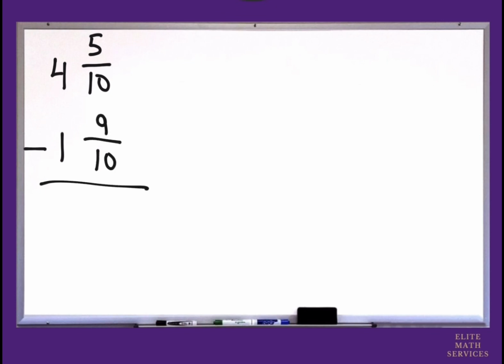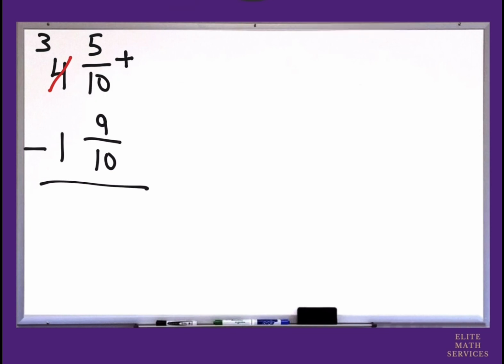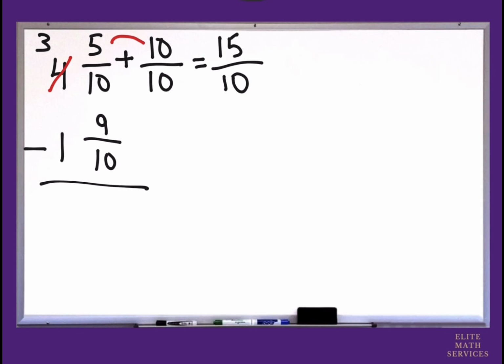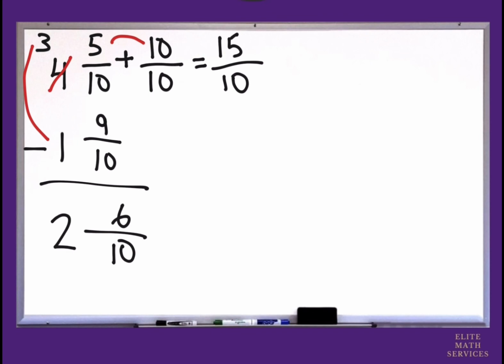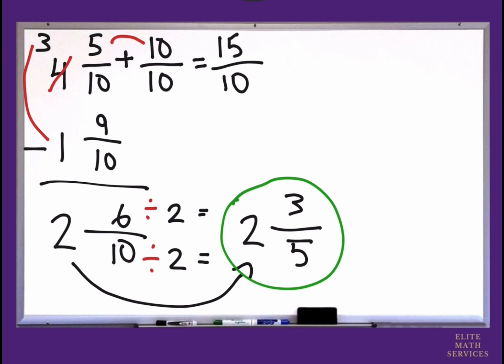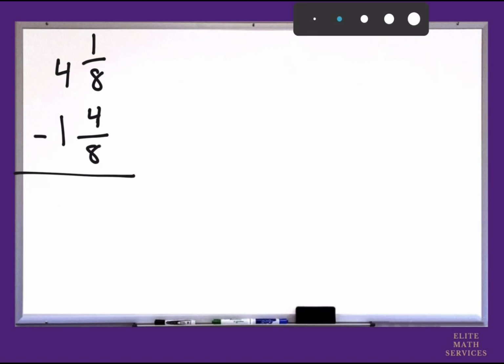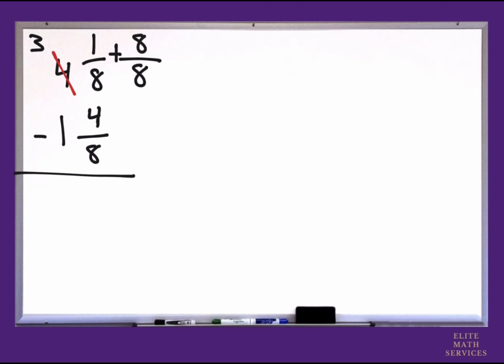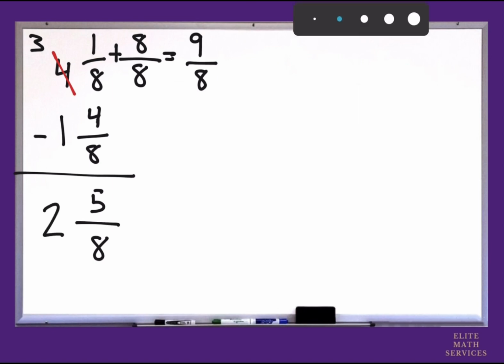How To Subtract Mixed Numbers And Regroup Part 2 with EMS | Grade 4